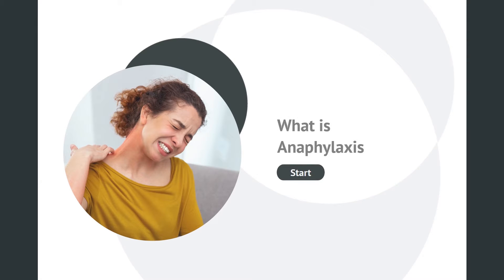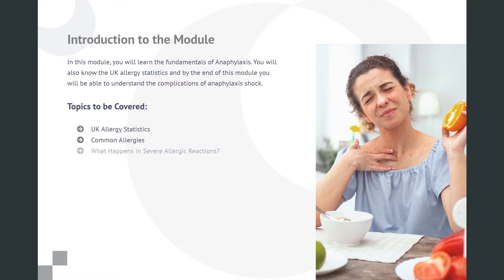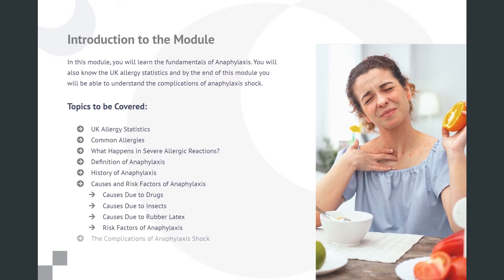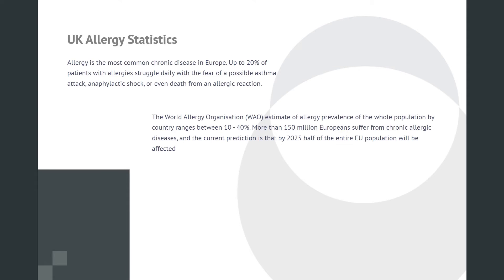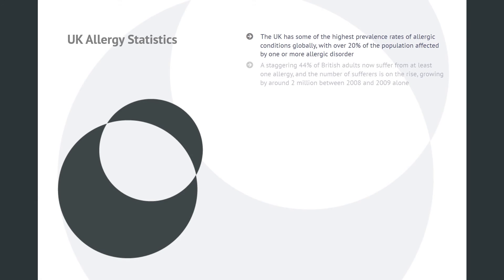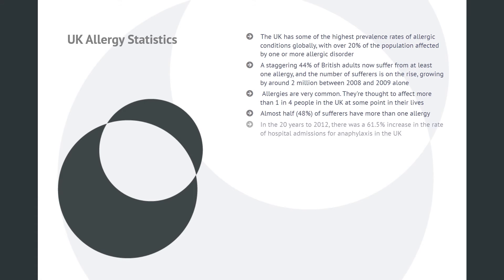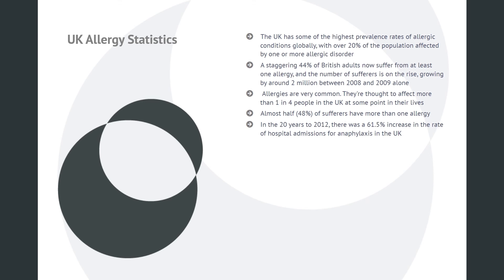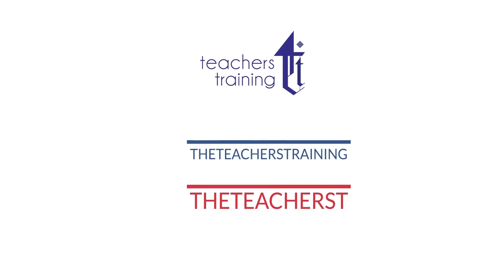Anaphylaxis and Basic Life Support CSTF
Anaphylaxis and Basic Life Support (CSTF) is yet another “Teacher’s Choice” course from Teachers Training for a complete understanding of the fundamental topics. You are also entitled to exclusive tutor support and a professional CPD-accredited certificate in addition to the special discounted price for a limited time. Just like all our courses, this Anaphylaxis and Basic Life Support (CSTF) and its curriculum have also been designed by expert teachers so that teachers of tomorrow can learn from the best and equip themselves with all the necessary skills.

Consisting of several modules, the course teaches you everything you need to succeed in this profession.

The course can be studied part-time. You can become accredited within 03 Hours studying at your own pace. Your qualification will be recognised and can be checked for validity on our dedicated website.

Why Choose Teachers Training

Some of our website features are:

🔸 This is a dedicated website for teaching
🔸 24/7 tutor support
🔸 Interactive Content
🔸 Affordable price
🔸 Courses accredited by the UK's top awarding bodies
🔸 100% online
🔸 Flexible deadline